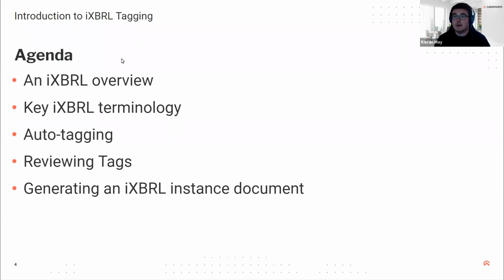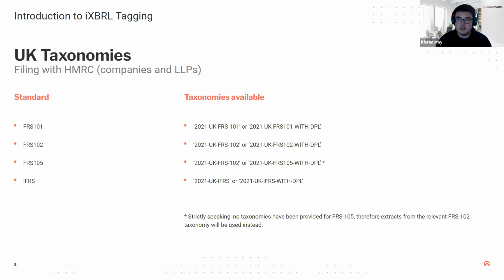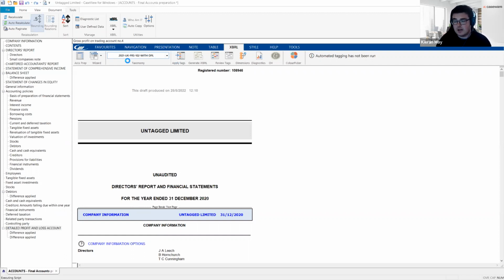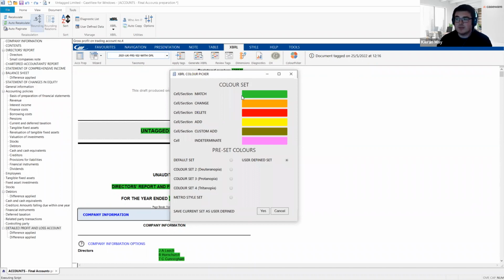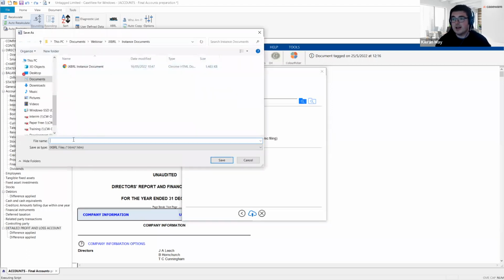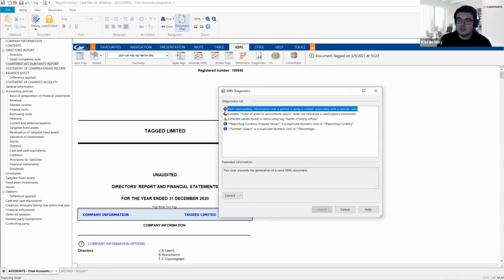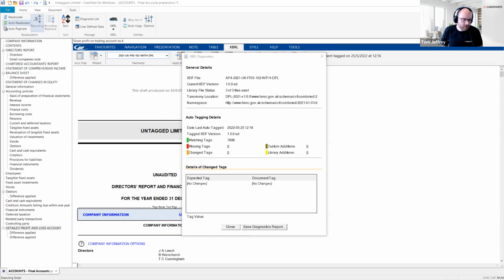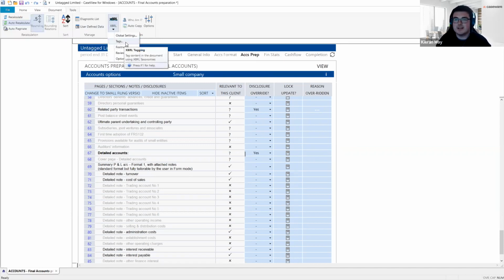An Introduction to iXBRL Tagging - Introductory Webinar - 25th May 2022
Watch the first in our 3-part iXBRL webinar series, for an introduction to iXBRL tagging in AccountsAdvanced.